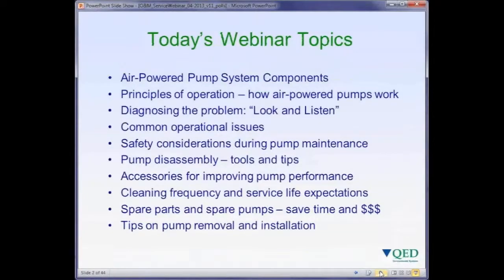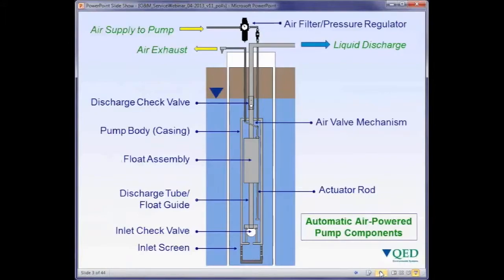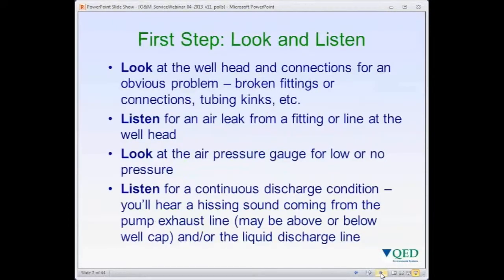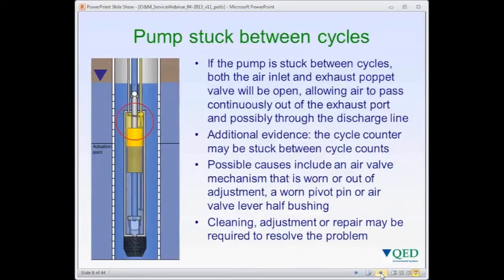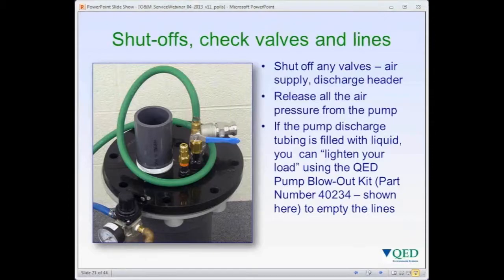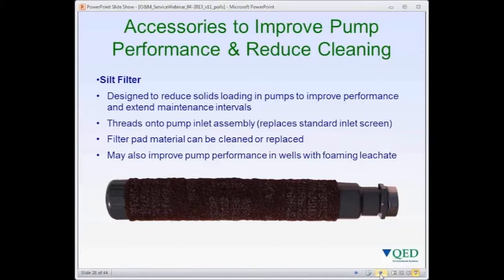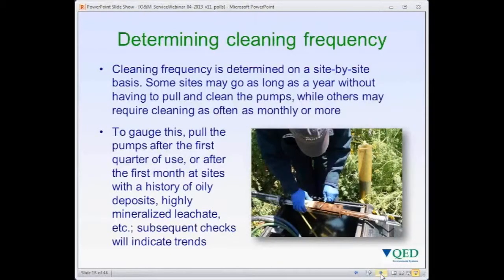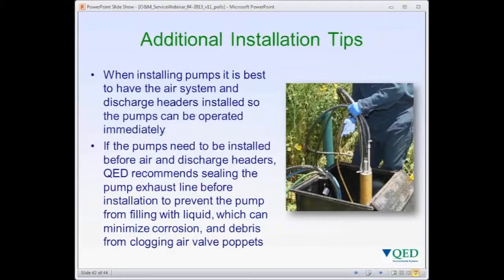Air-Powered Pumping Systems Part 2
Troubleshooting and maintenance of air-powered pumping systems. View the full webinar